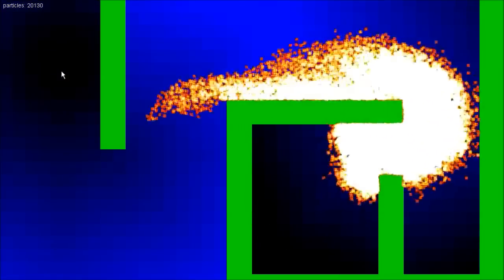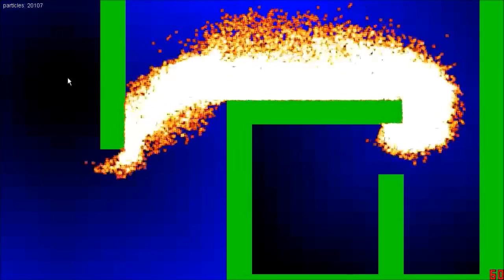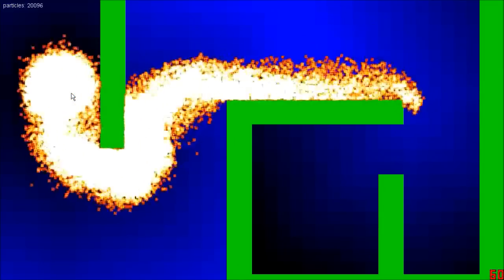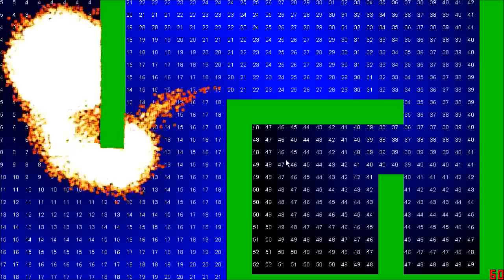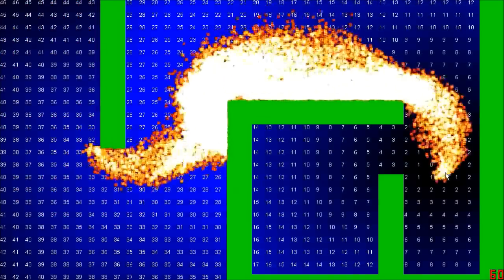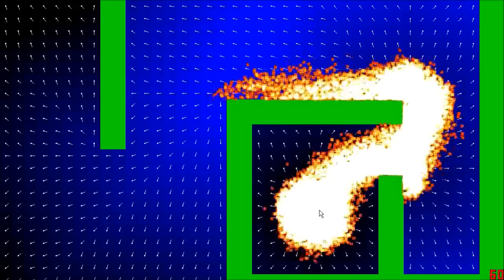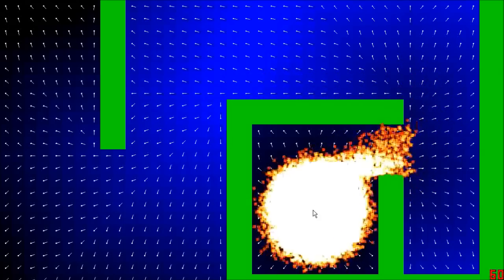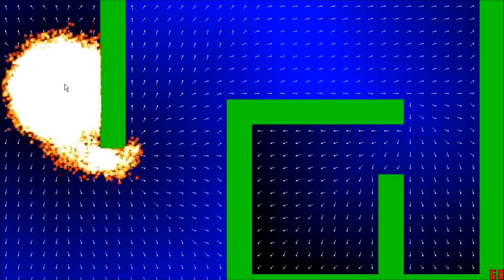Understanding Goal-Based Vector Field Pathfinding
In this tutorial, Sidney Durant explains vector field pathfinding and its advantages over more traditional pathfinding algorithms, such as Dijkstra's.